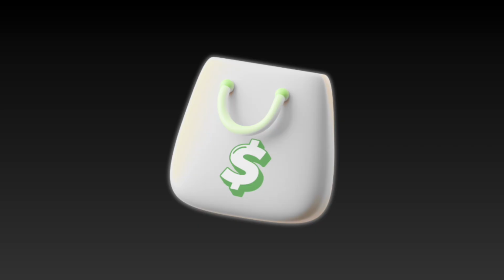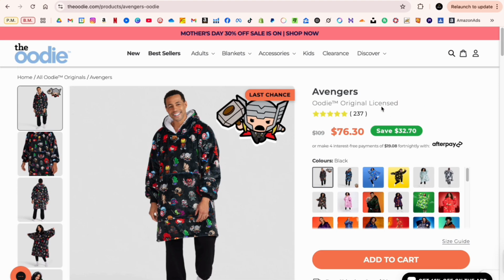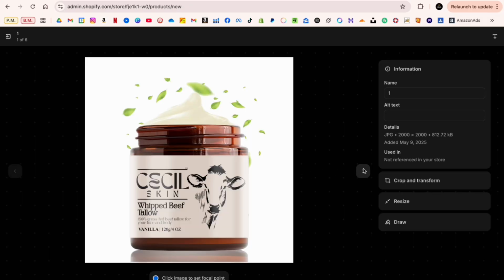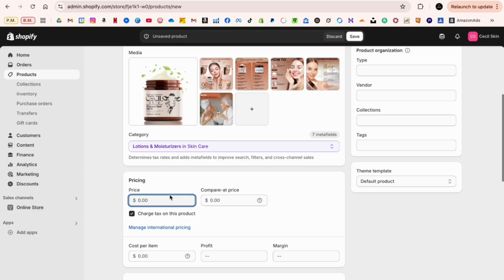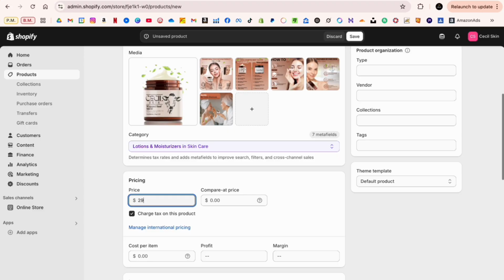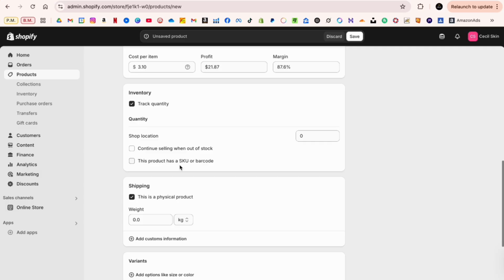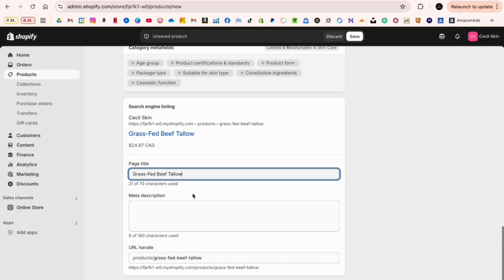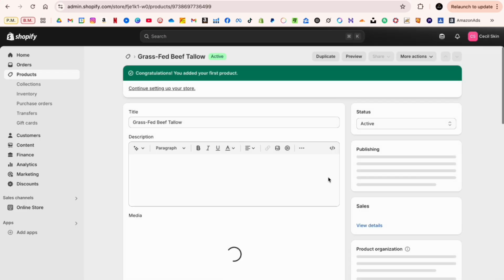Set Up Your First Shopify Product In Under 15 Minutes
You'll discover the exact method I teach in my private community to quickly and confidently launch your first product on Shopify. No more guesswork or tech headaches – just a straightforward, foolproof approach that even complete beginners can follow.

00:00 - Intro
00:25 - My Private Community
00:47 - Creating your first product